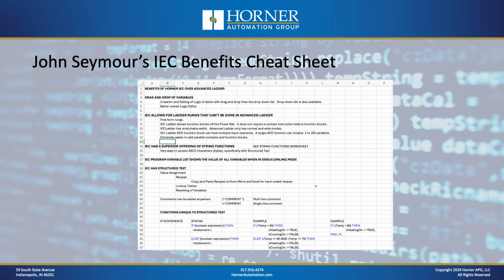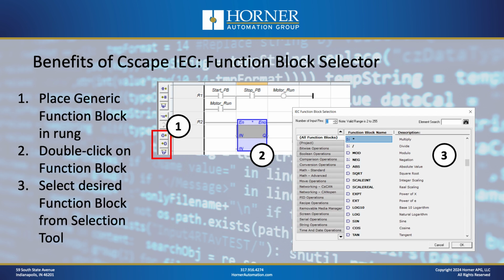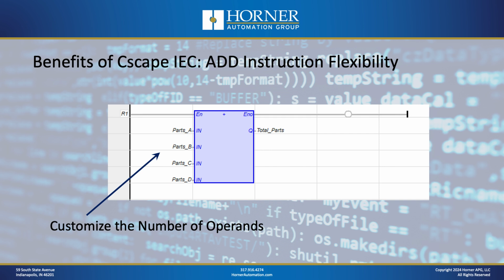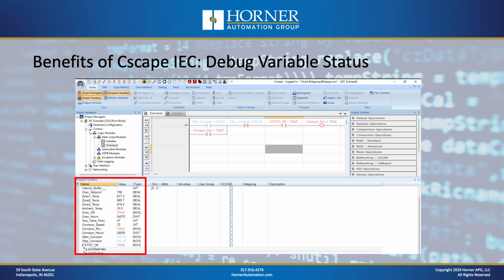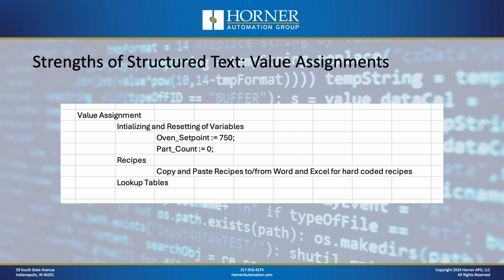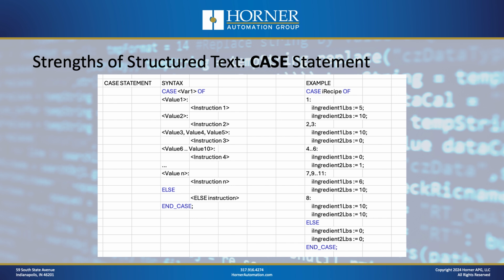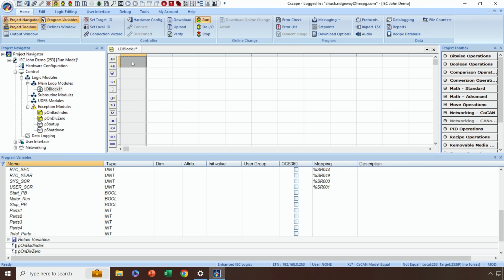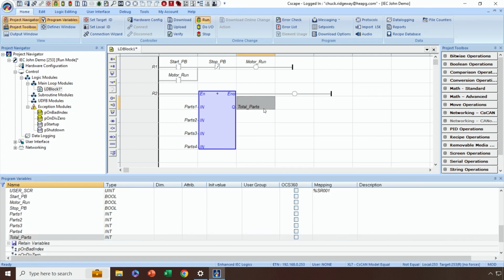IEC 61131 Logic Programming in Cscape 10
The popularity of IEC 61131 continues to grow - and Horner’s Cscape All-in-one Software suite offers one of the best IEC editors out there. In this session, we’ll highlight its capabilities and its advantages. If you are an IEC user or are thinking about becoming one - you need to check it out!

Table of Contents:
00:00 - Introduction
01:00 - Agenda
01:16 - Meeting John Seymour
02:44 - John’s IEC Benefits Cheat Sheet
03:16 - Drag and Drop of Variables
04:38 - Cycling through Contact Types
05:37 - Function Block Selector
06:34 - No Requirement for Opening Contact
07:16 - Adjustable Ladder Cell Width/Height
08:03 - ADD Instruction Flexibility
08:46 - Easier to Add Parallel Contacts
09:56 - Extensive String Handling
10:38 - Debug Variable Status
12:11 - Comments
13:02 - Value Assignments
14:37 - IF Statements
15:21 - FOR Looping Function
16:09 - WHILE Looping Function
16:49 - REPEAT Looping Function
17:19 - CASE Statement
19:16 - IEC 61131 Demonstration
22:23 - Wrap-up